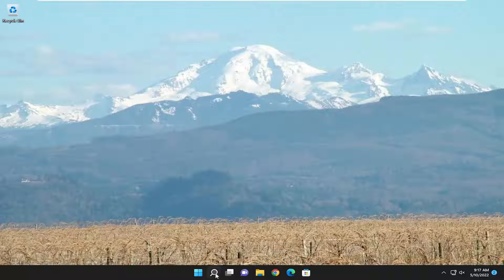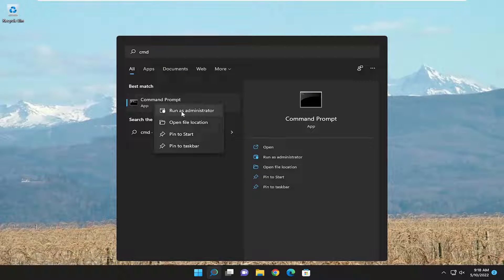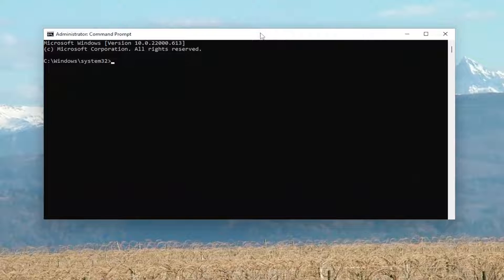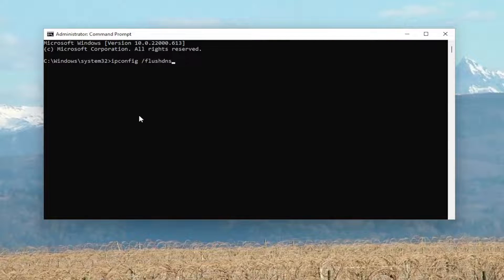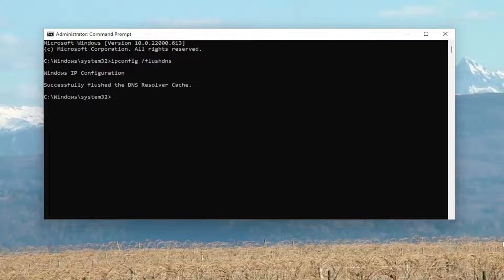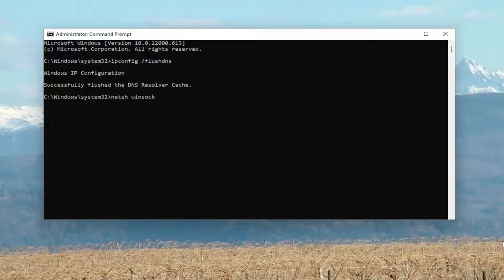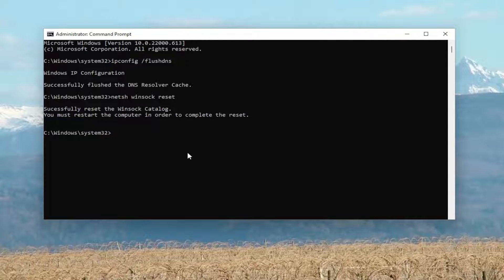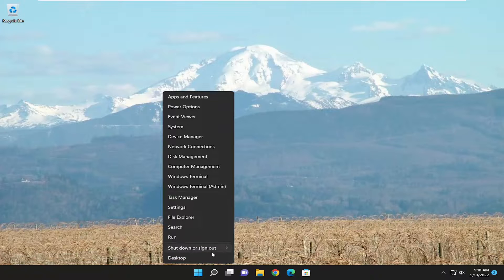Fix Origin Installation Requires An Internet Connection Error On Windows 11 PC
On Windows 11 or Windows 10 computer, PC gamers can easily fix Origin fails to install with Error Code 20:2, Online login is currently unavailable – Origin error, Origin DirectX Setup Internal Error, Origin slow download speed, EA Origin Update error, Folder does not exist – Origin error. In this post, we provide the solutions to fix Origin installation requires an internet connection error that you may encounter whenever you try to launch a game or open Origin client but Origin does not load.